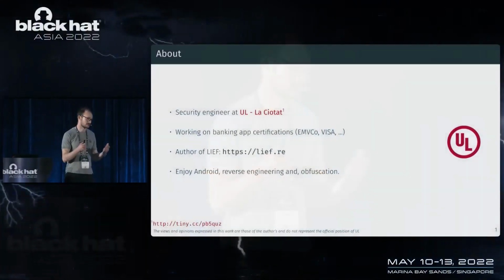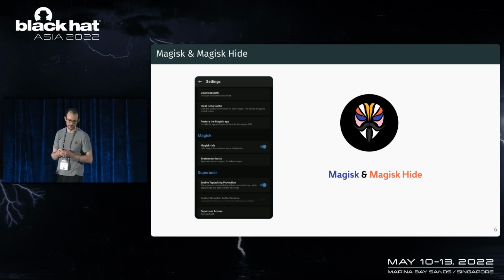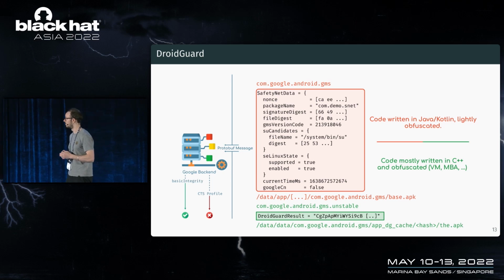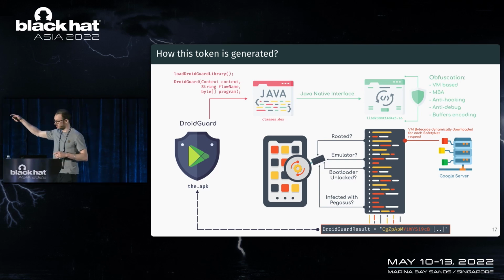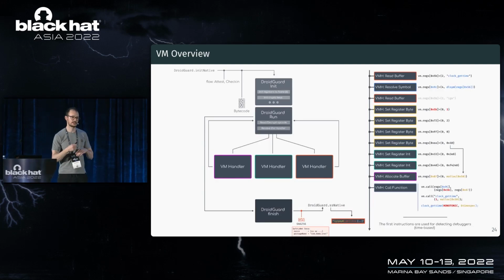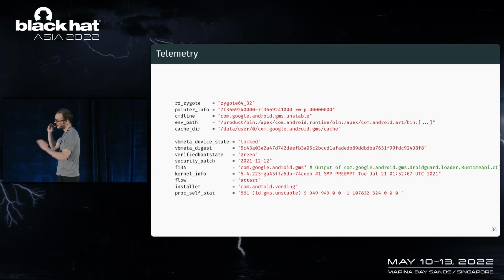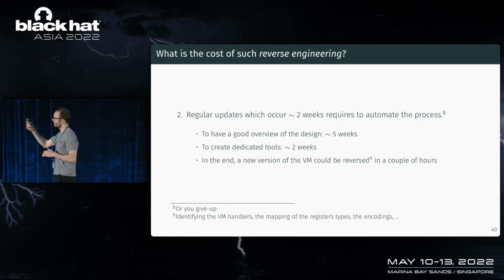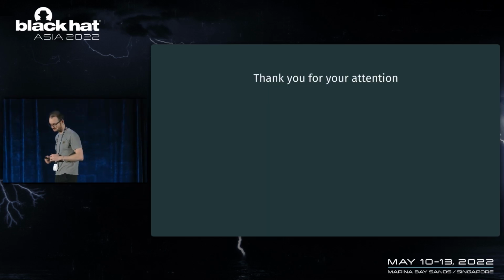DroidGuard: A Deep Dive into SafetyNet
The purpose of this talk is to make a state-of-the-art of the current implementation of SafetyNet. In particular, we aim at presenting the internal mechanisms behind SafetyNet and the DroidGuard module.  This includes an overview of the VM design, its internal mechanisms, and we will introduce the security checks performed by SafetyNet to detect Magisk, emulators, rooted devices, and even Pegasus.

By: Romain Thomas